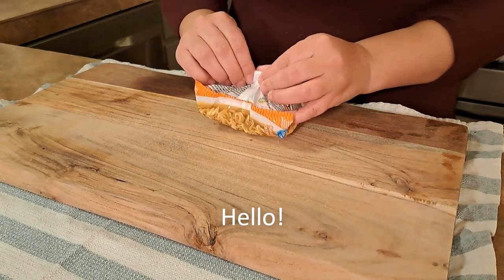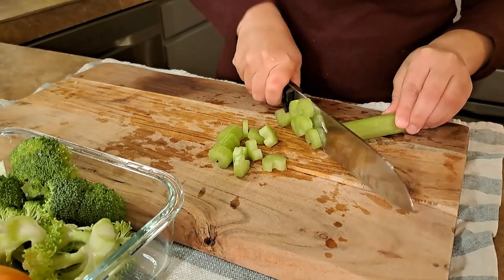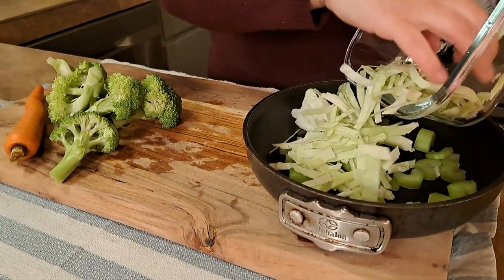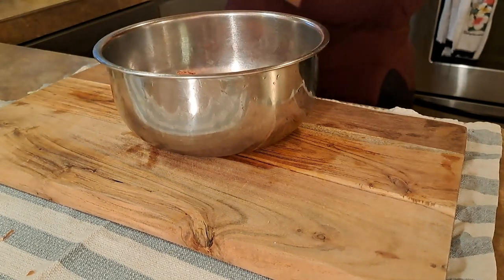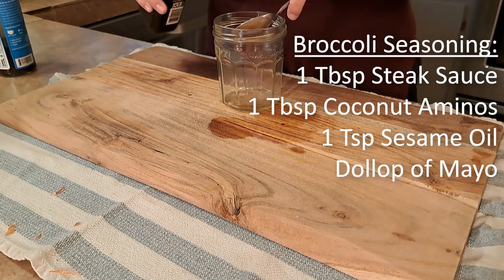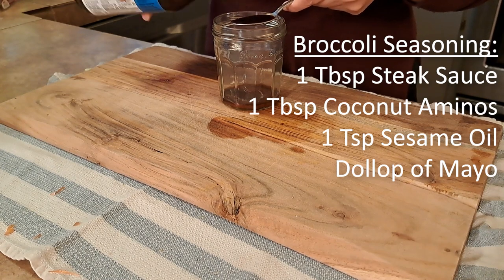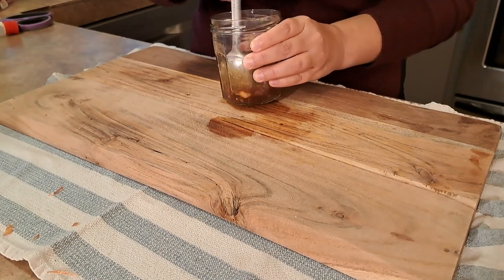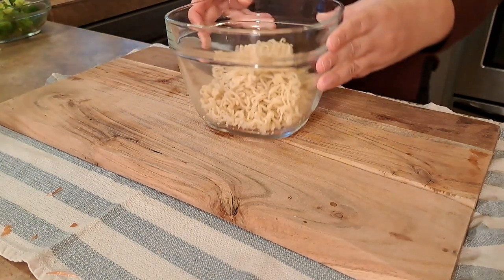Ground Beef & Veggie Ramen | What's For Lunch?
For today's lunch, we've got a ground beef & veggie ramen (without the broth so it travels better) and steamed broccoli with a homemade sauce.

ABOUT
I love cooking for my family, and now, for you! Please join me each week for some tasty lunch ideas. :)

VIDEO CREDITS
Music used with permission via Envato Elements